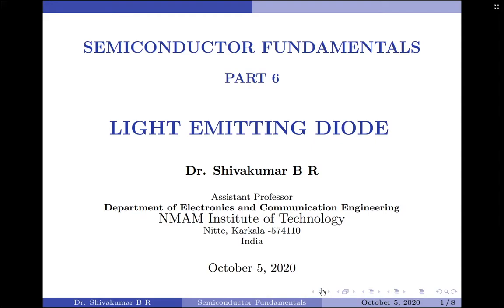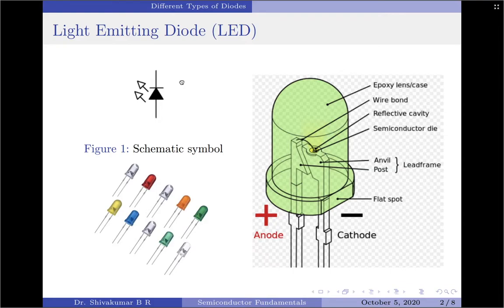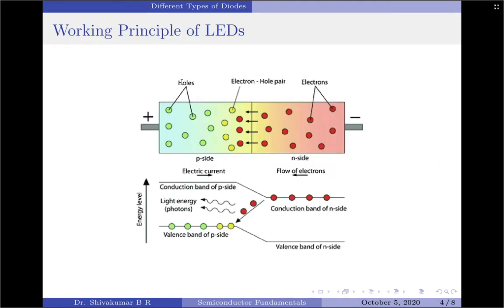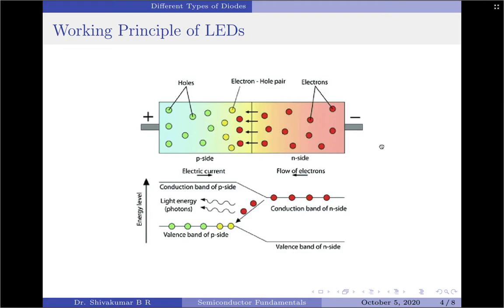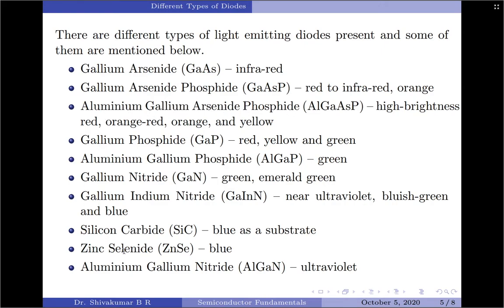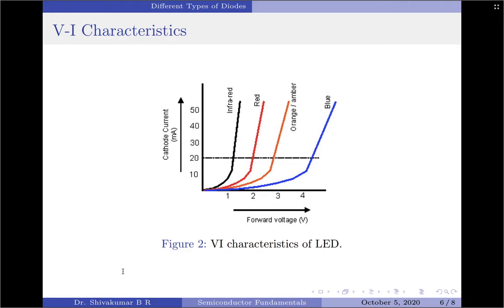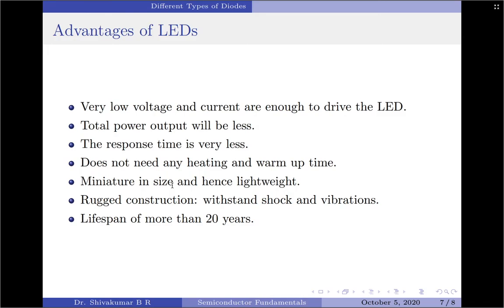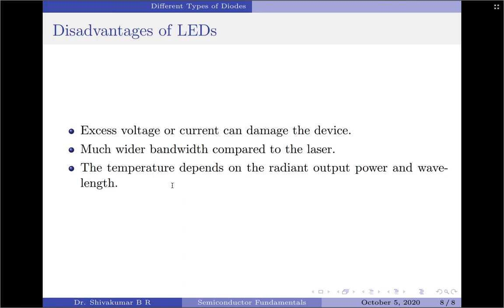Fundamental of Semiconductors: Part-6: Light Emitting Diodes